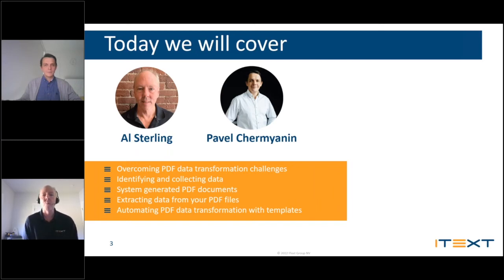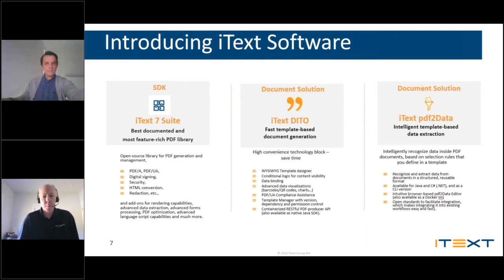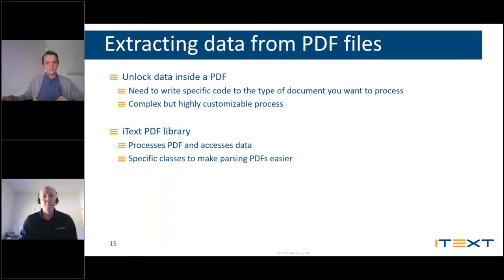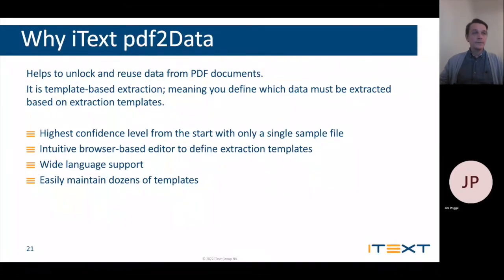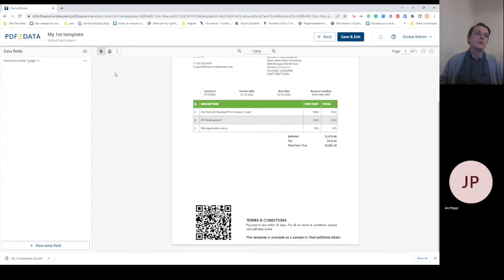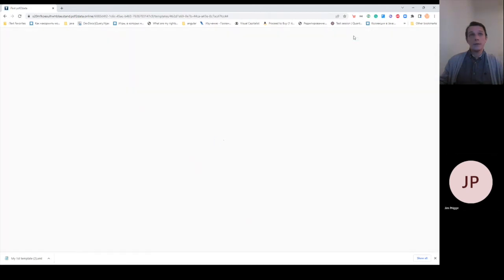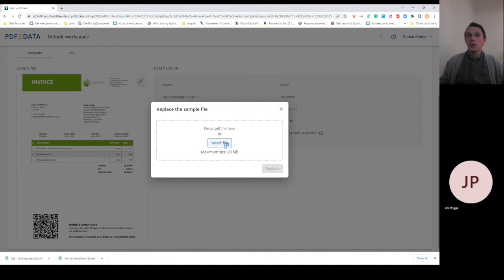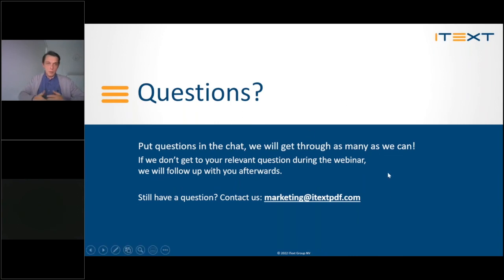Versatility of PDF: Releasing the hidden intelligence locked inside your PDFs Webinar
Join iText as we discuss the versatility of PDFs! During this webinar our experts will show you how to realize the potential of PDFs and the steps you can take to unlock hidden data within them. In this webinar we will be covering:

- Overcoming PDF data transformation challenges
- Identifying and collecting data
- Extracting data from PDF files
- System generated PDF documents
- Automating PDF data transformation with templates